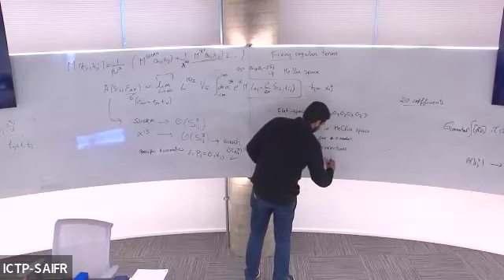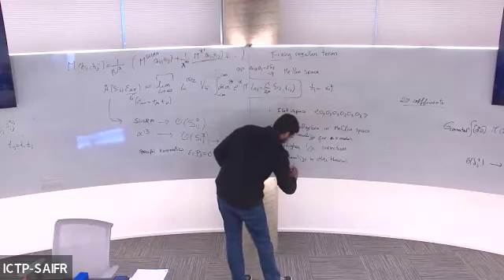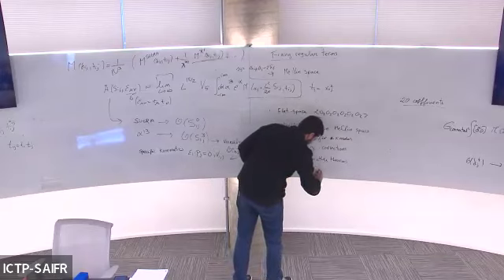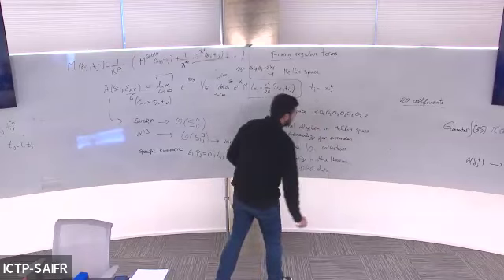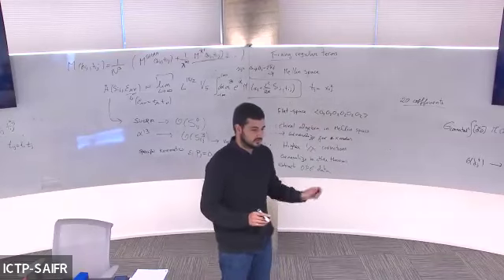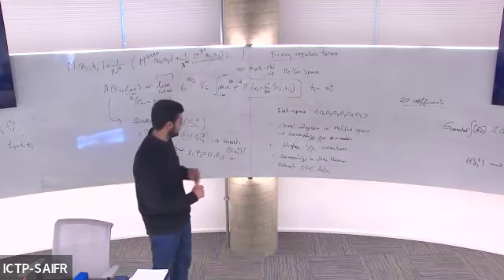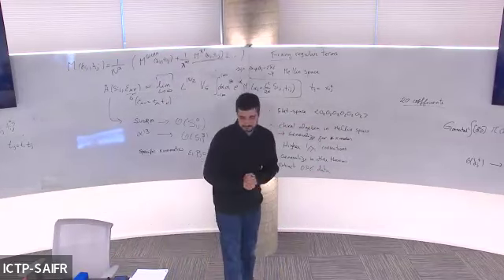Bootstrap 2025 - Day 13 - João Vilas Boas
ICTP-SAIFR - Perimeter
Bootstrap 2025

Speakers:
João Vilas Boas: 20′ Five-Point Function of N=4 SYM and Stringy Corrections